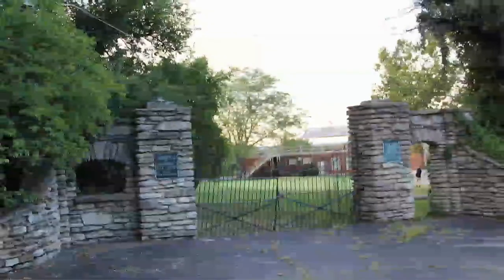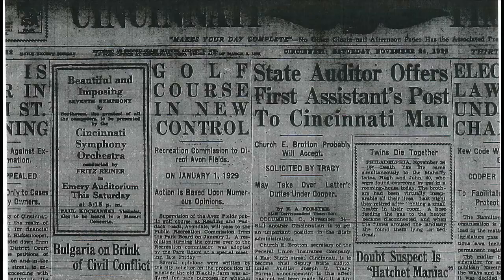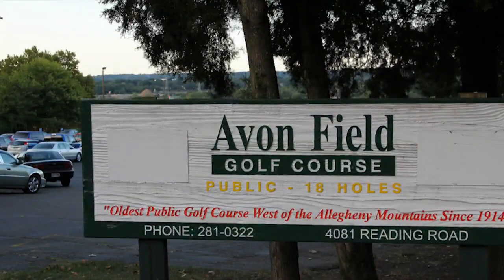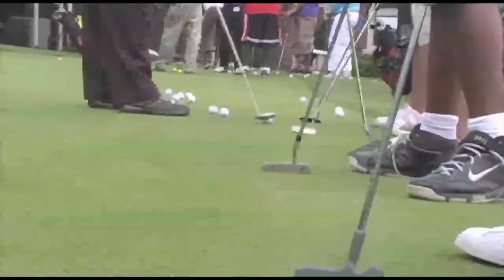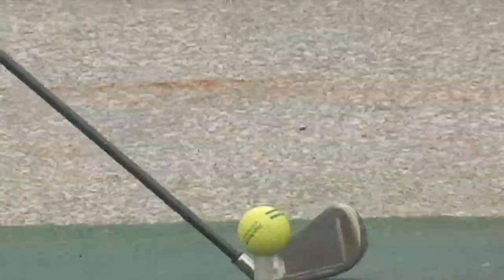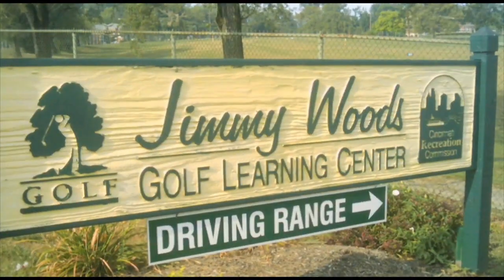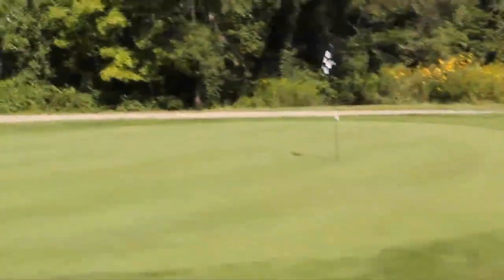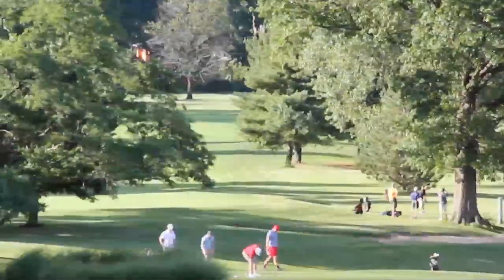Avon Fields - The First 100 Years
Avon Fields in Cincinnati Ohio, is the oldest golf course west of the Allegheny Mountains here in the U.S. It's barely 4 miles from downtown Cincinnati, and was designed by the legendary Donald Ross.